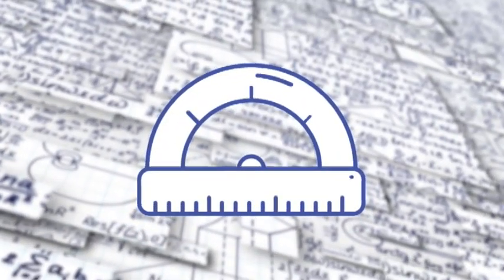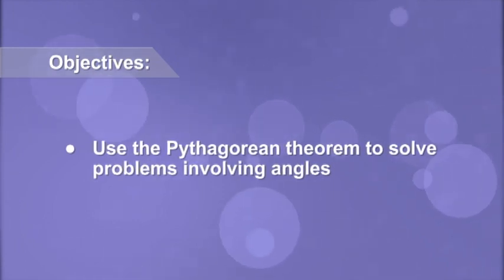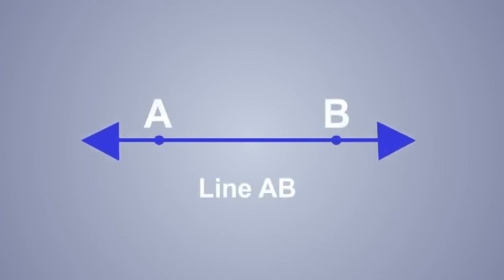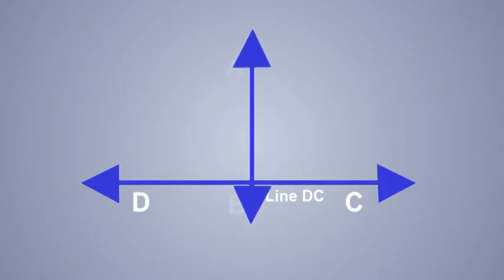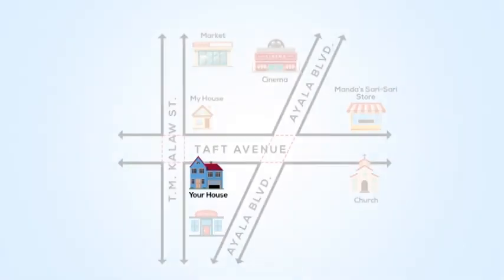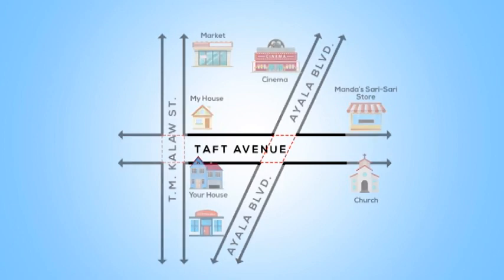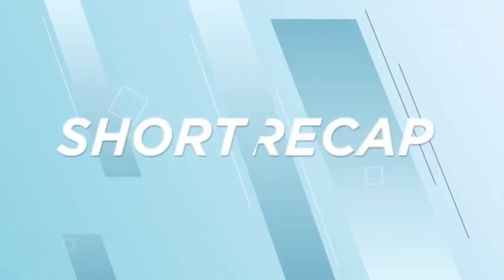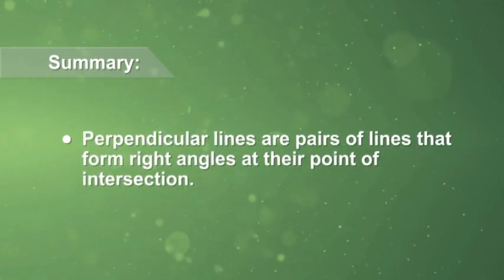Lines And Angles L1 03Sept2021